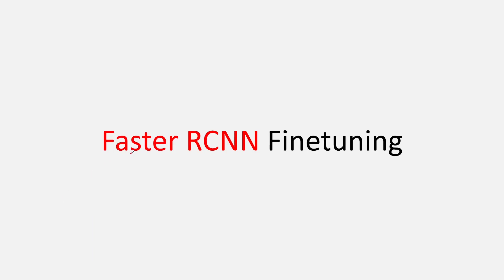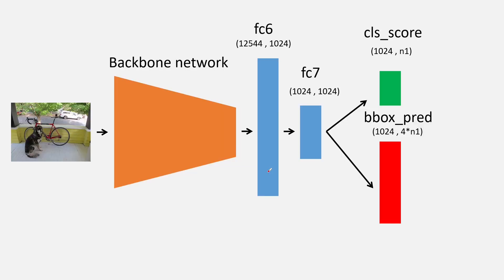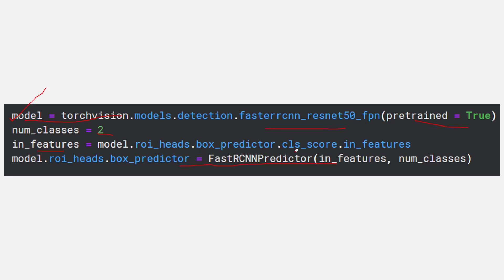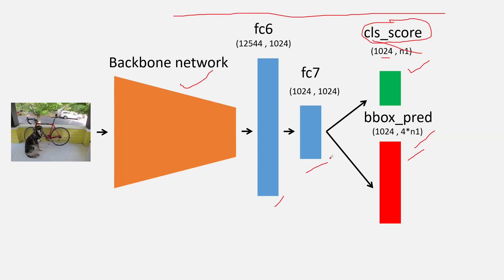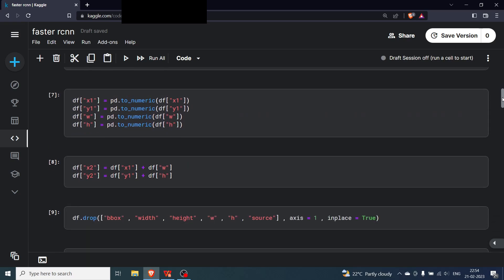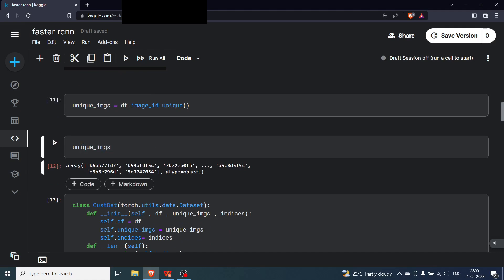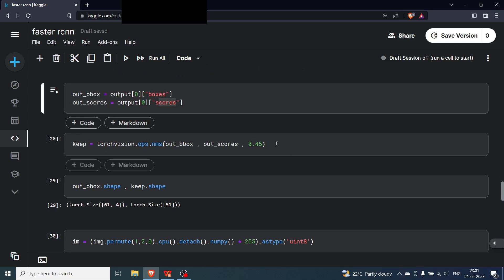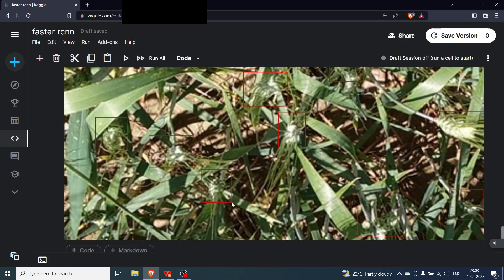Faster-RCNN finetuning with PyTorch. Object detection using PyTorch. Custom dataset. Wheat detection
In this video, we are going to see how can we fine tune a pretrained faster-rcnn model using PyTorch. The dataset we will be using is the wheat detection dataset.

The video has three objectives:
1. Explain the main portion of the code for fine tuning faster-rcnn.
2. How does the faster-rcnn finetuning look like and what layers are affected as a result?
3. See the whole code for fine tuning faster-rcnn.

We will see how the last layer of the faster-rcnn module is affected due to fine tuning. We also see how the Non Max Suppression (NMS) also works in the context of fine tuning faster-rcnn.

The main code for faster-rcnn is:

model = torchvision.models.detection.fasterrcnn_resnet50_fpn(pretrained = True)
num_classes = 2
in_features = model.roi_heads.box_predictor.cls_score.in_features
model.roi_heads.box_predictor = FastRCNNPredictor(in_features, num_classes)